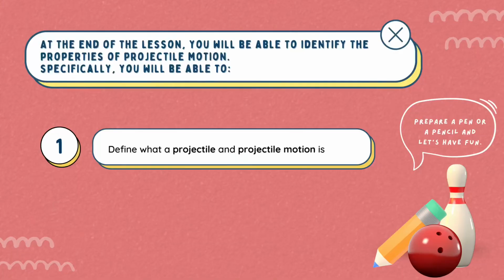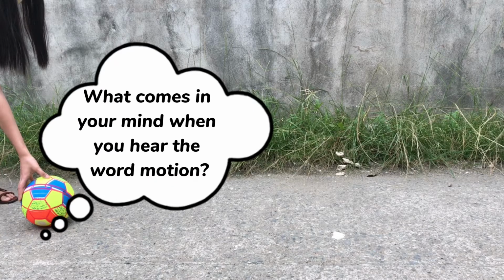Introduction to Projectile Motion | V1